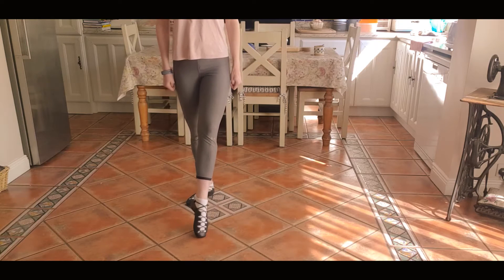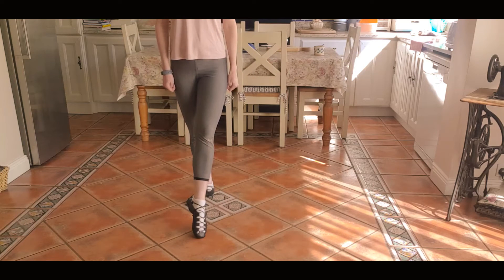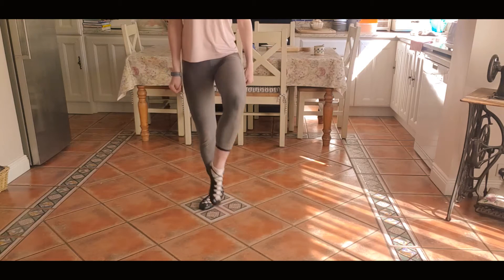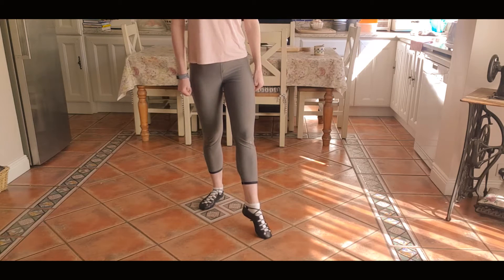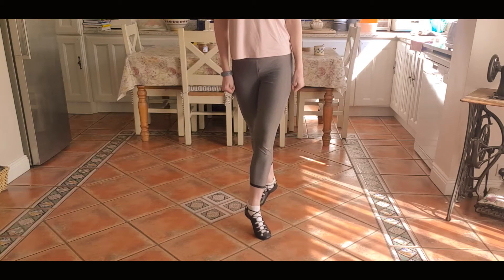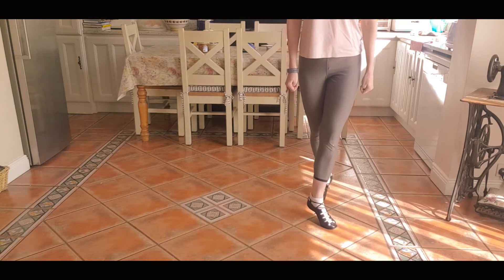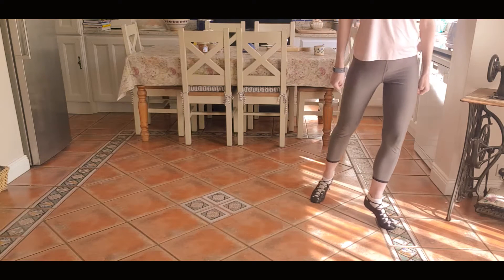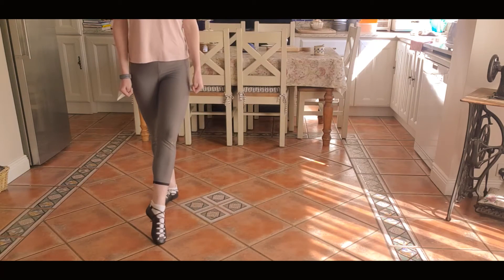Bunghrád Reel - Step by Step Tutorial Video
Hey dancers! 😊

Here's my next dance tutorial video in which I break down each step in the Bunghrád Reel.

For those of you who have already learned some or most of these steps, you can dance along and revise the ones you know! For the step/steps you don't know, watch carefully and see if you can learn something new! This can be a fun challenge while you're at home and will definitely take a few tries. Don't panic if you don't learn it immediately, learning from a video cannot replace learning from your teacher in class, but using a video can still be very valuable and can be lots of fun 😊 If you can play the video on a large screen like a TV or tablet, even better!

If and when you're ready to dance the FULL DANCE from start to finish, or if you would just like to watch the full dance performed with the music, just click the link below:

REMEMBER: The video has been made to look like a mirror image of your legs and feet - my left foot is the mirror of your right foot, so when you look at this video, just copy what you see, the way we do in class!

You're all very welcome to send me videos of you learning and practising the steps - I can give you feedback and let you know how you're doing too 😄

Happy learning! 💚🖤
Maria